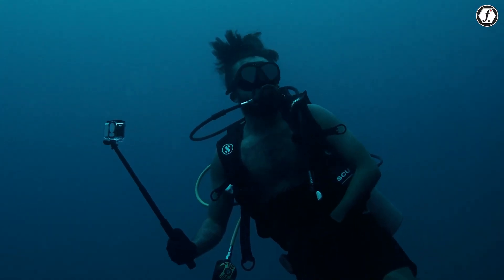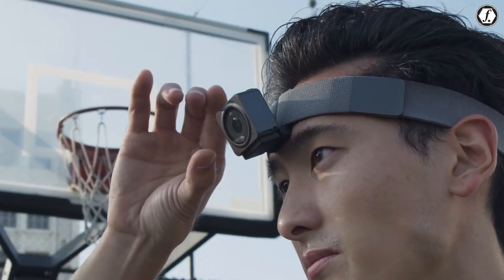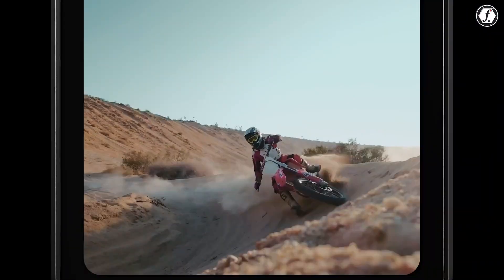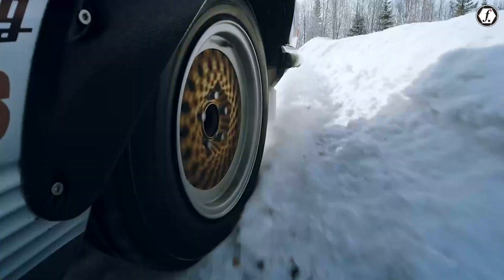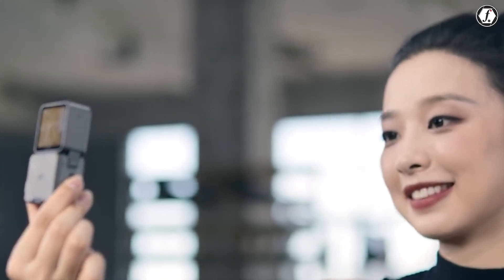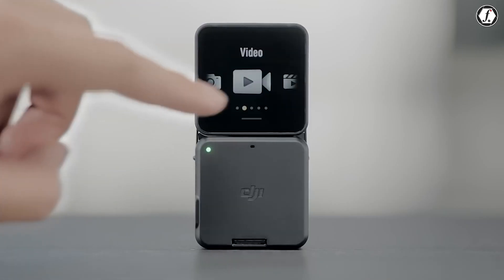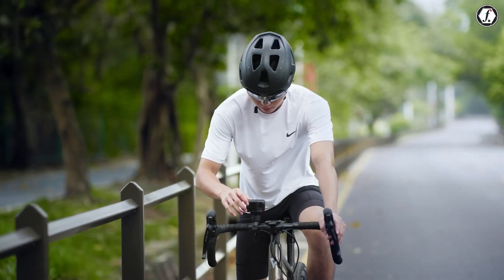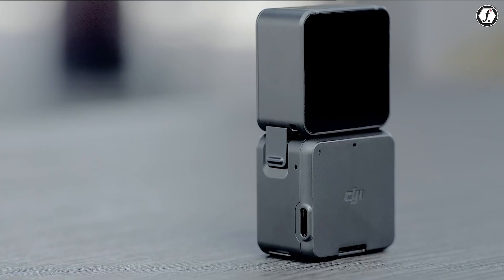DJI OSMO NANO - 23 September Announcement!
DJI's upcoming Osmo Nano promises to revolutionize portable filmmaking with its magnetic mounting system, 4K/60fps recording, 53g weight, and lightning-fast 20-minute charging. Launching September 10th at €369-399, this modular camera targets creators seeking professional quality in an ultra-portable package. Will it dethrone Insta360's dominance?

 Video Sources: @DJI  @DJITutorials @insta360 @GoPro